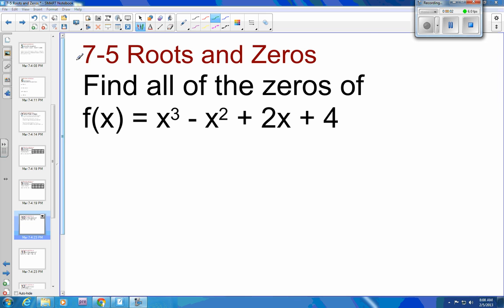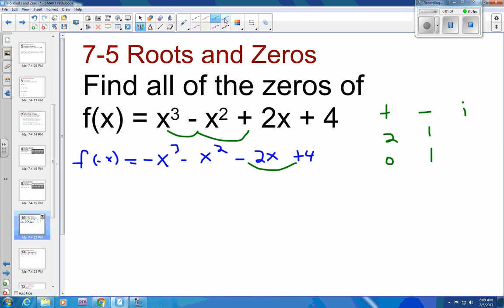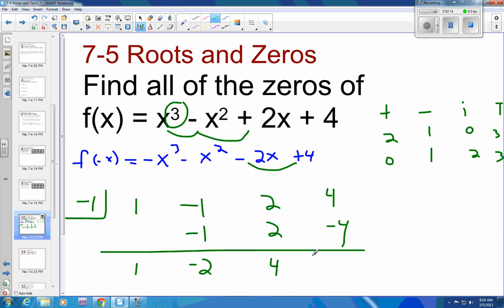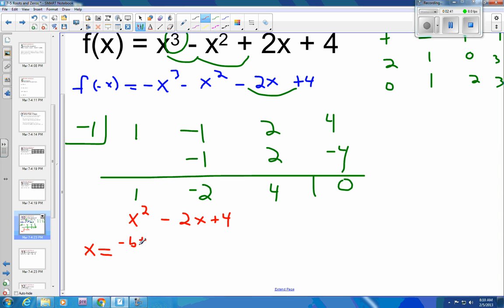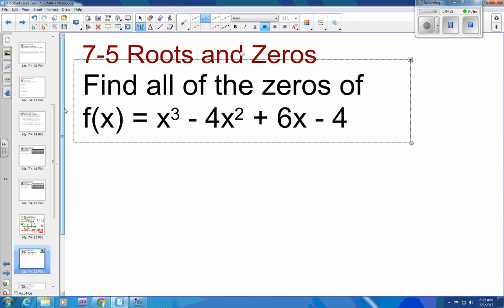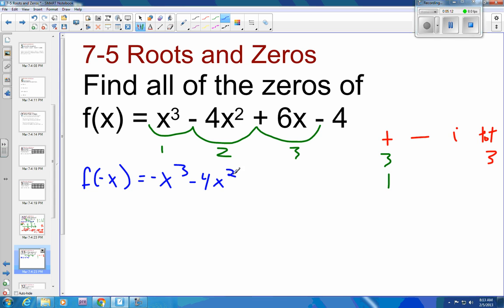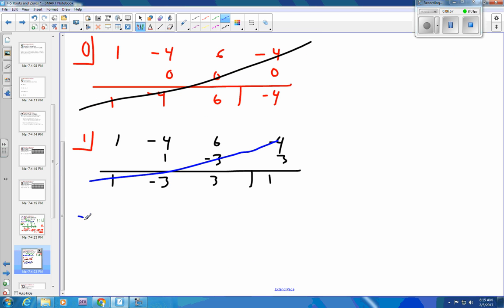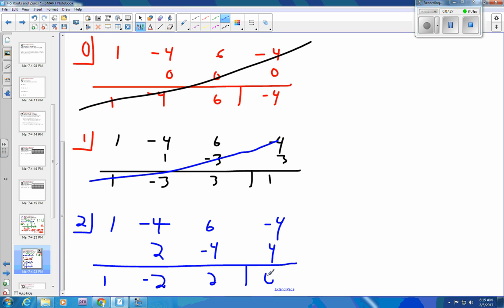7 5 Example 3 use synthetic substitution to find zeros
Use synthetic substitution to find zeros.  Start by guess and check with synthetic division and then factor or use the quadratic formula to find the last ones.